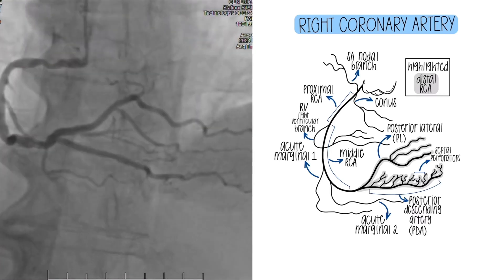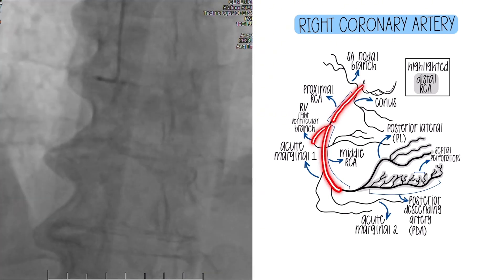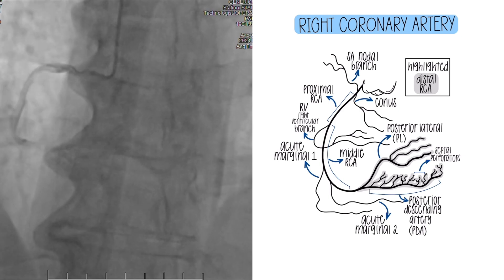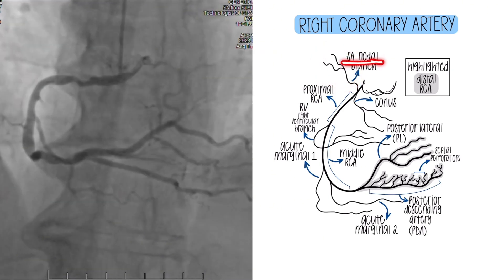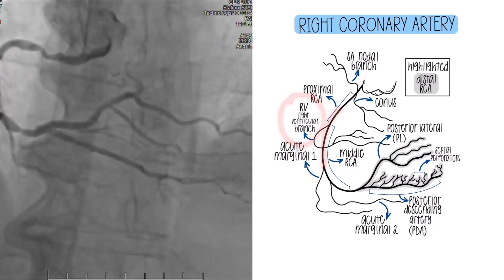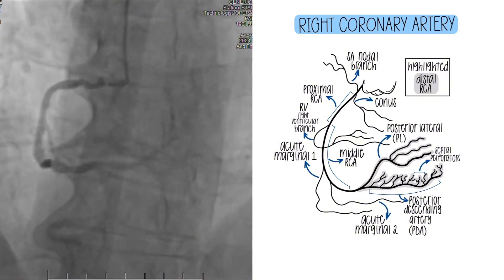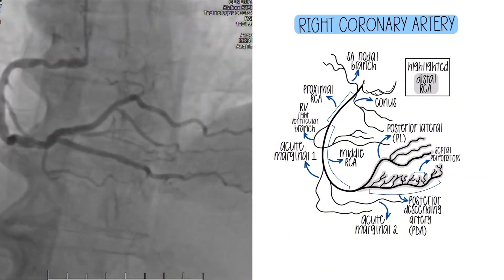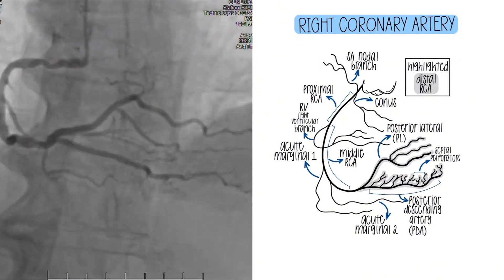Right Coronary Artery Anatomy!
Right Coronary Artery Anatomy Made Simple!

To start you need to know all of the vessels you might find branching off of the RCA:
- SA Nodal
- Conus
- RV Branch
- Acute Marginals

Sometimes:
- PL = Posterior Lateral Branch
- PDA = Posterior Descending Artery
   (PDA will have Septal Perforators)

Not shown: AV Nodal Branch, usually too small to appreciate on angiography.

This animation and more found in The Cath Lab Visual Orientation Manual!

The Cath Lab Visual Orientation Manual and more: https:// dontmissabeat.store

CORONARY ANATOMY PRACTICE WORKSHEET (Digital)